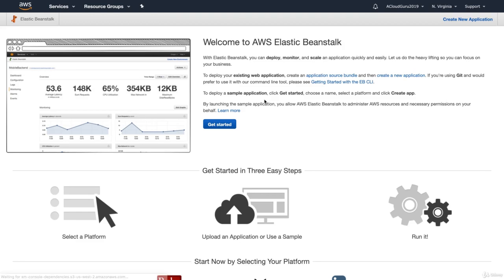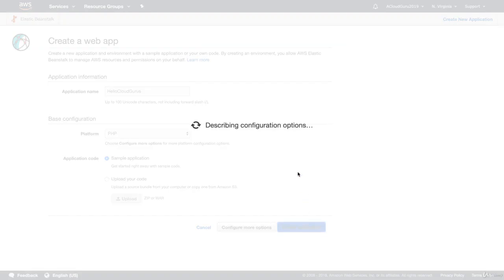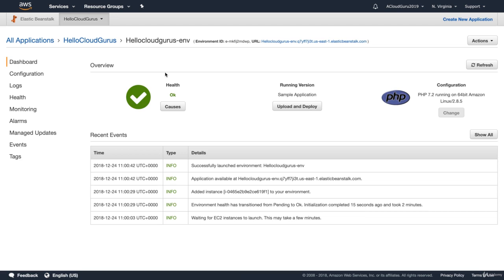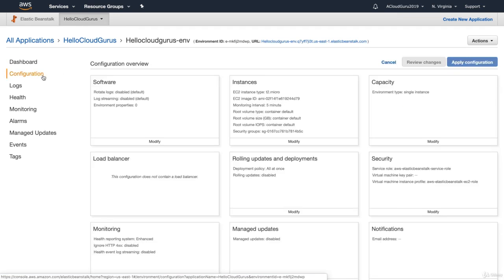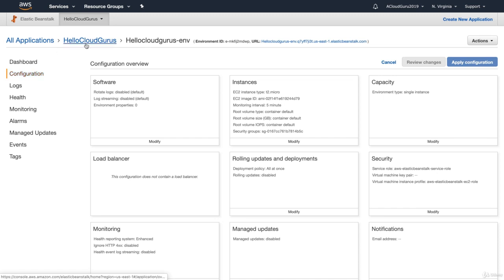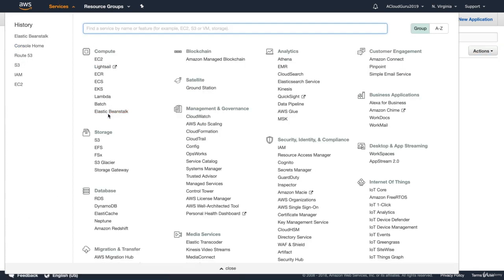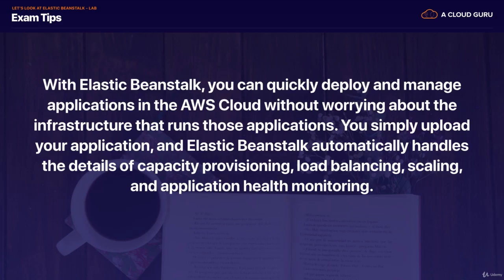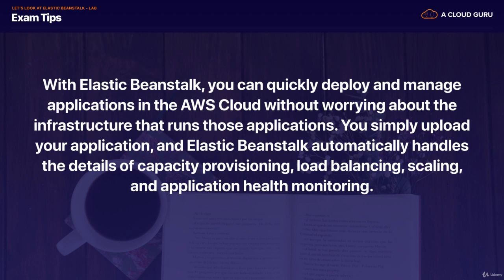[AWS - Section 8: HA Architecture] 11 Elastic Beanstalk